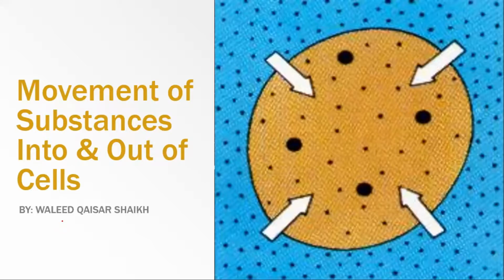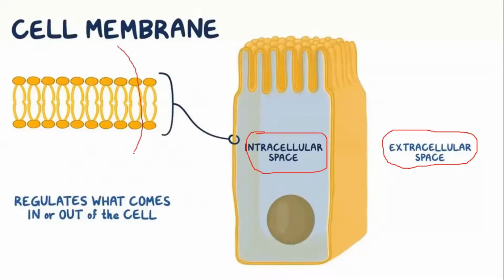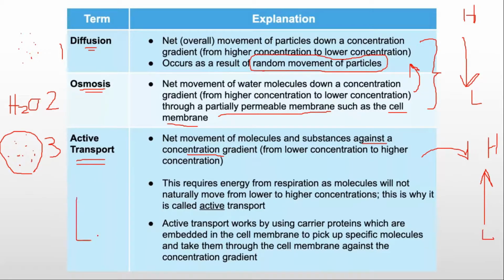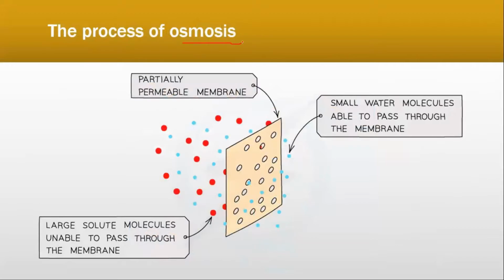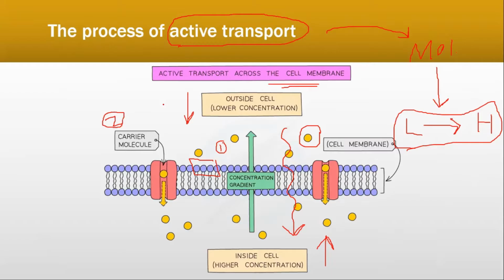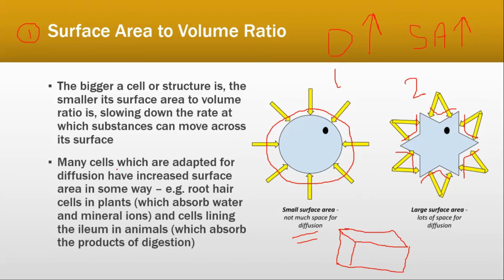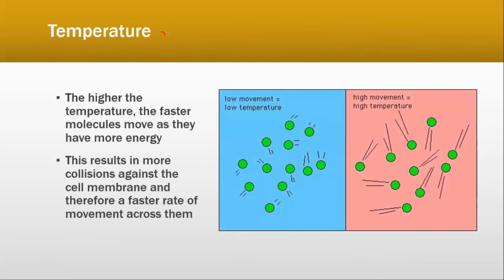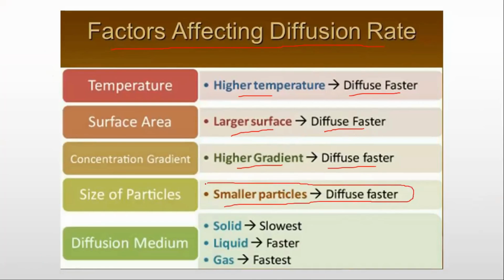Movement Into and Out of Cells | O-Level | IGCSE | Edexcel | Biology | Studennect